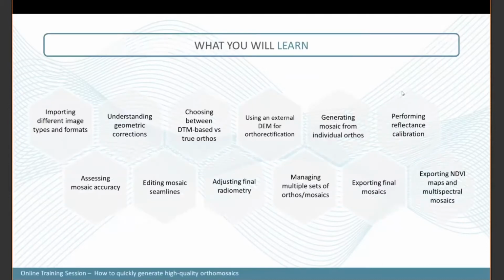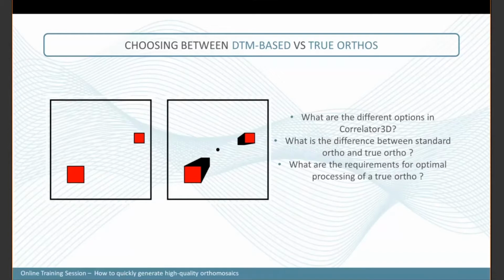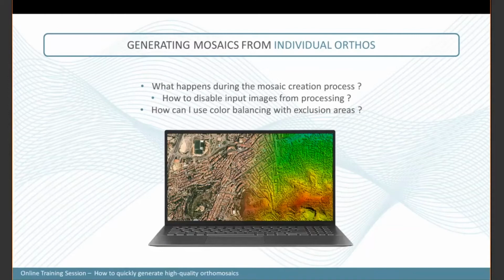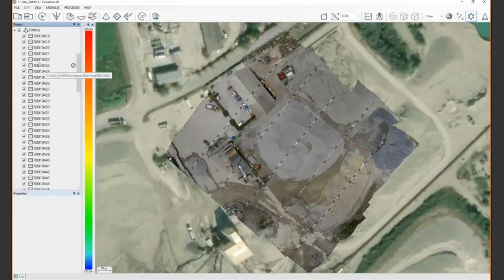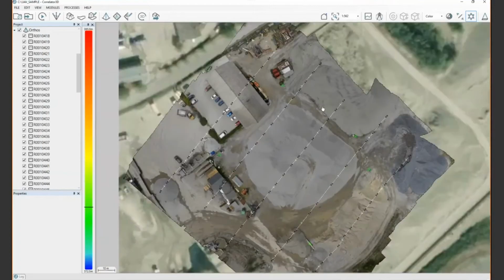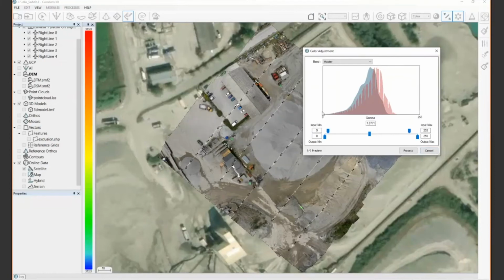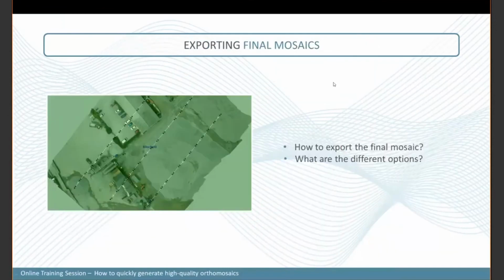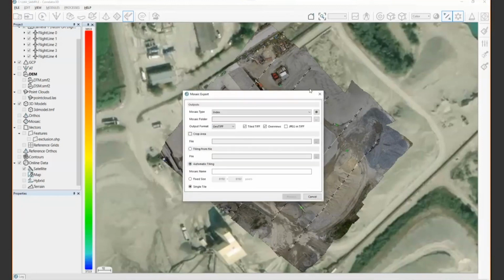How to Quickly Generate High Quality Orthomosaics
This training session discusses how to produce the best possible orthomosaics.
- Choosing between DTM-based and true orthos
- Selecting specific orthos for mosaic creation
- Assessing mosaic accuracy
- Editing mosaic seamlines
- Creating reflectance and NDVI maps